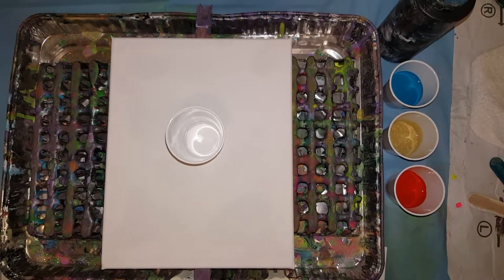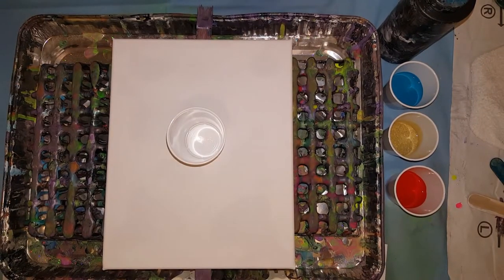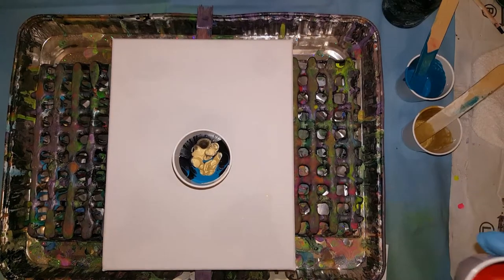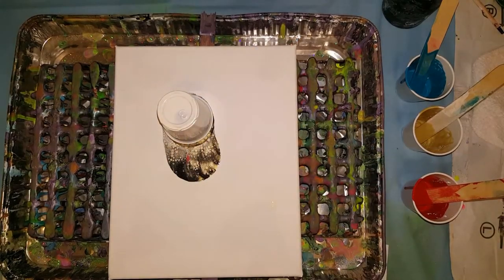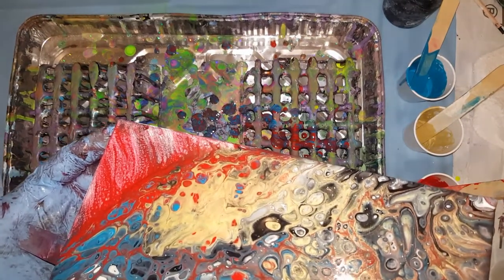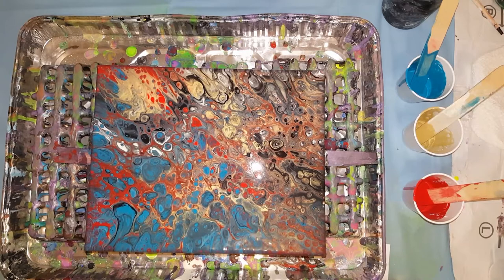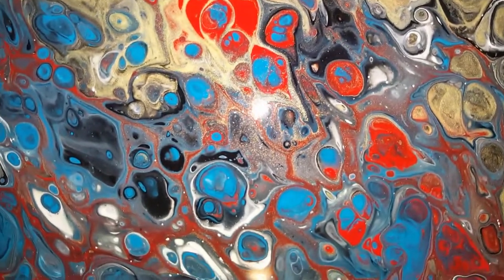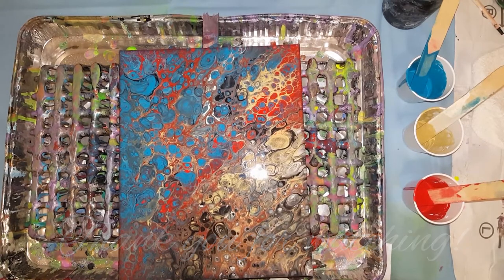Scarlet flip cup with coconut hair serum